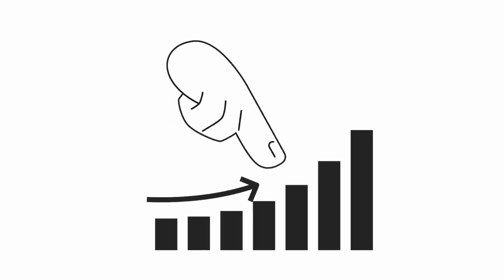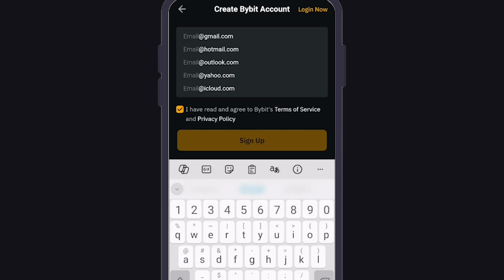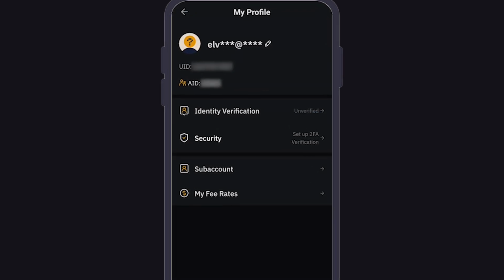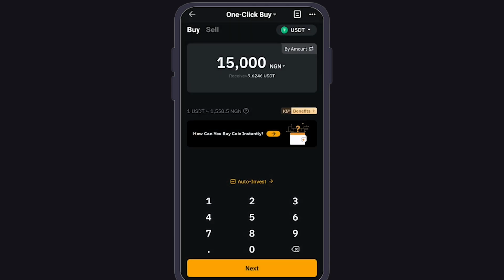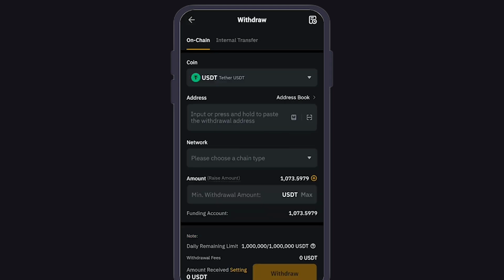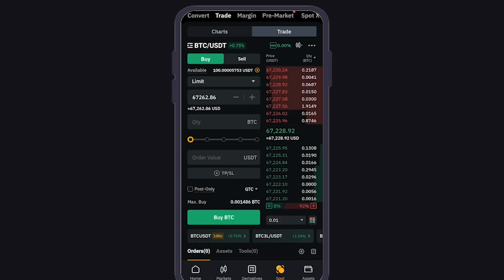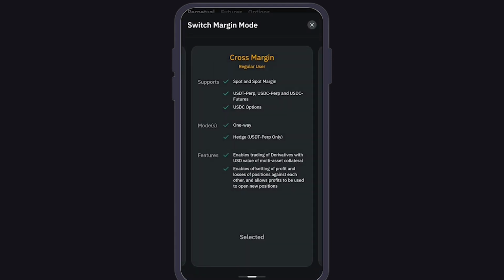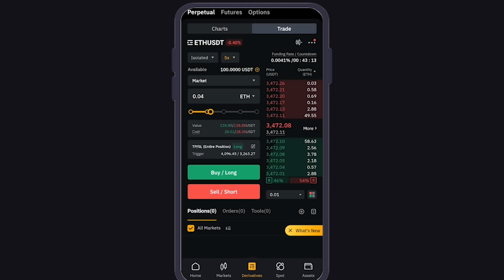bybit app - How to Use Bybit Mobile App (Beginners tutorial) 📲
Welcome to our Bybit app walkthrough! In this video, we’ll provide a comprehensive Bybit beginners guide, showing you how to use Bybit for all your crypto trading needs. We’ll start by setting up your crypto wallet and walk you through the KYC verification process to ensure your account is secure. Next, we’ll dive into the features of the app, including Bybit P2P for peer-to-peer transactions and how to buy crypto directly within the platform. You’ll learn the ins and outs of spot trading and future trading, enabling you to maximize your trading strategies on this powerful crypto exchange. By the end of this guide, you’ll be ready to navigate the Bybit app with confidence and start trading like a pro.